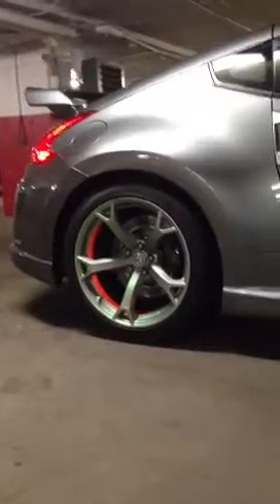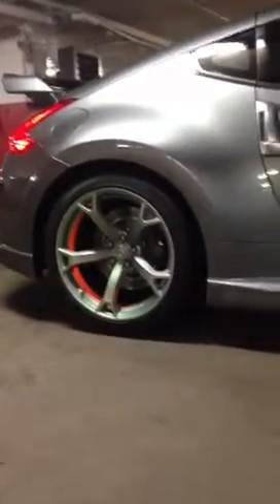370z nismo rims so fly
Paint that flips :)